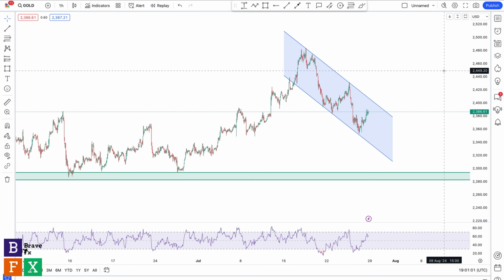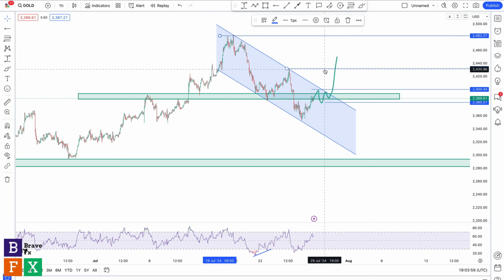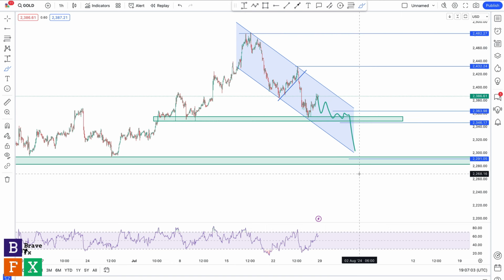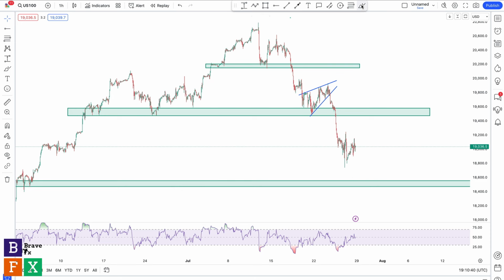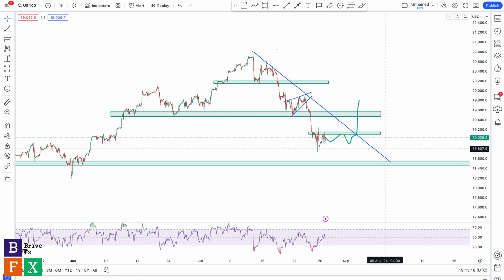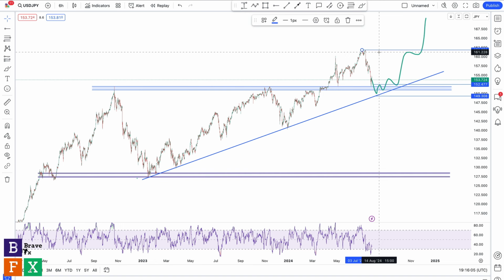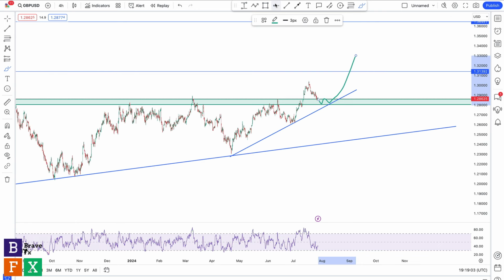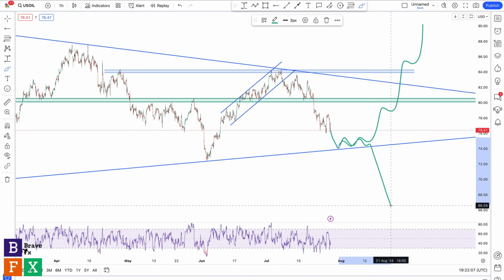#77 Price Action Weekly Analysis And (Community Challenge)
In this video, we carried out price action chart analysis on 5 different chart analysis to get you prepared for the week ahead. Gold, Crude Oil,  Nasdaq, EUR-USD & GBP-USD

00:00 Intro & Challenge
01:22 Gold
08:17 Nasdaq
14:51 USD-JPY
18:48 GBP-USD
20:20 Crude Oil